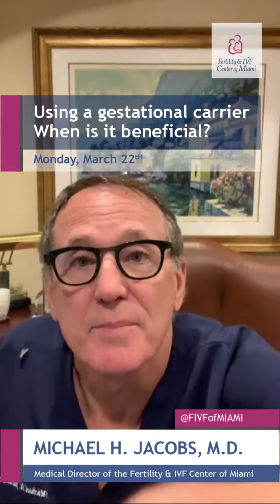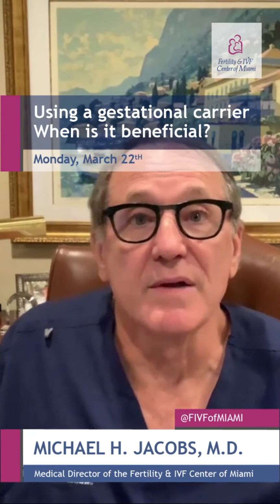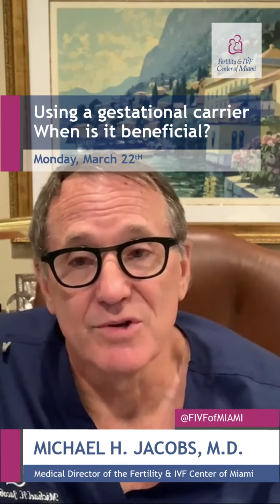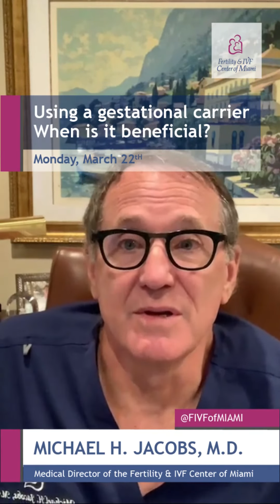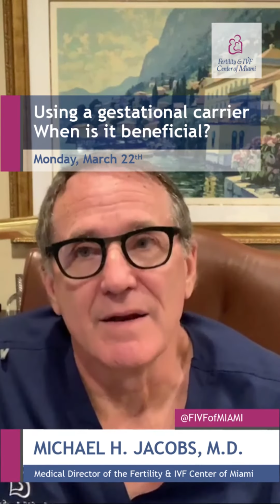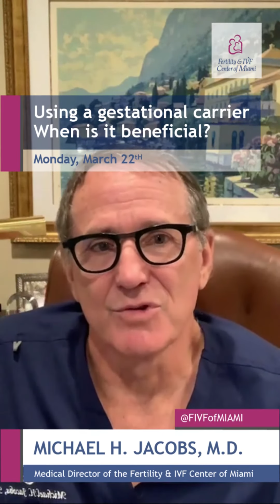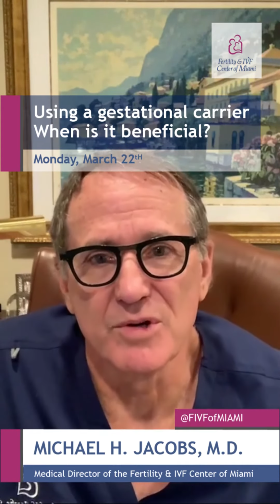Using a gestational carrier, When is it beneficial? by Dr. Jacobs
Dr. Michael H. Jacobs, Fertility Physician and Director of the Fertility & IVF Center of Miami, talks about “Using a gestational carrier, When is it beneficial?” on Instagram.

Instagram Live 03-22-21